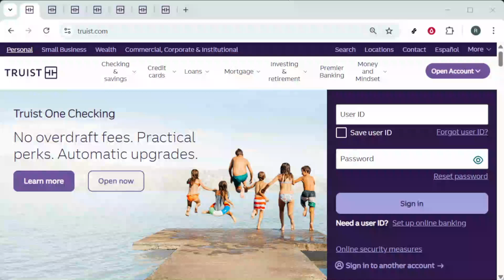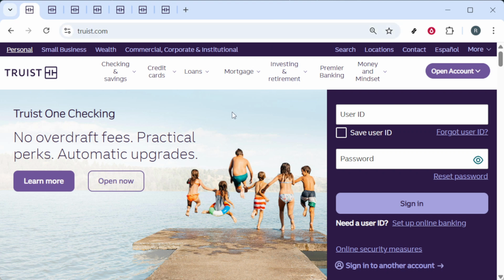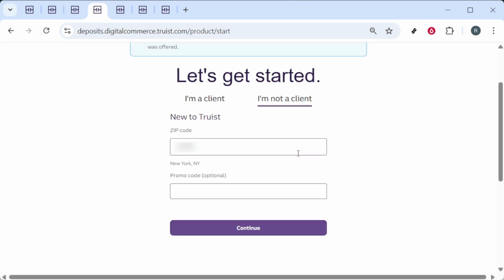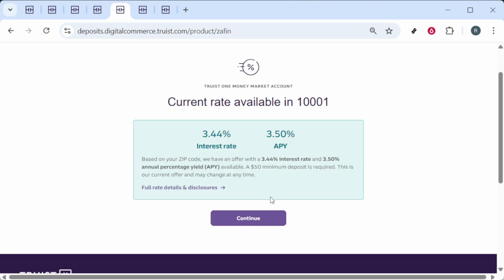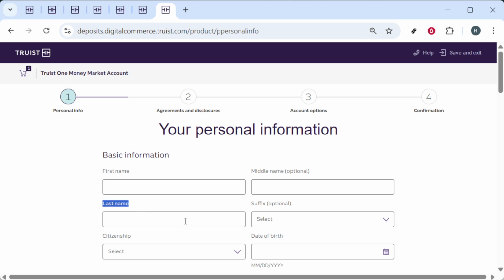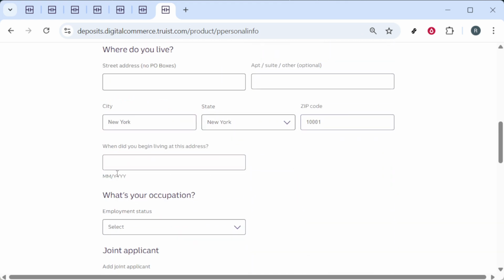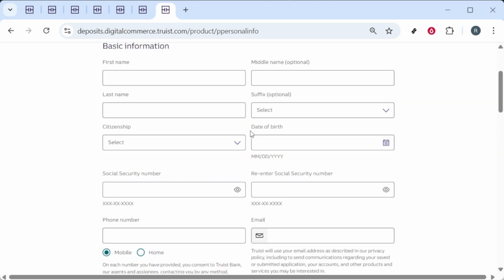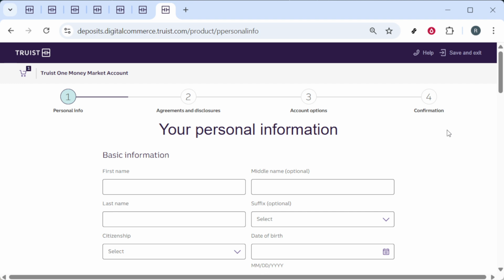How To Open Truist Bank Account Online (2025) | Step By Step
In 2025, Truist makes online account opening even simpler! 📲 Follow this updated walkthrough to create an account, confirm your identity, and start banking digitally. You’ll learn how to select account types, set up security details, and activate your account instantly. Perfect for beginners and digital-first customers alike! 💡
✅ Includes:

2025 online process overview 🆕
Secure setup steps 🔐
Account verification process 🪪
Activation and login guide 📩